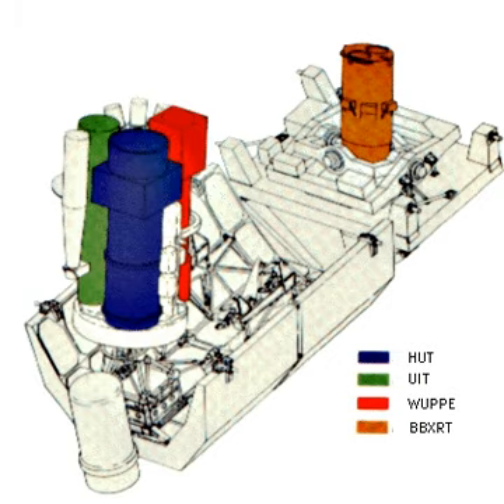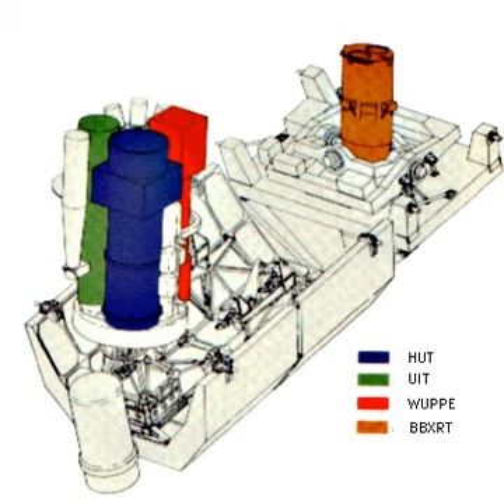Broad Band X-ray Telescope | Wikipedia audio article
This is an audio version of the Wikipedia Article:
Broad Band X-ray Telescope

- Socrates

SUMMARY
The Broad Band X-ray Telescope (BBXRT) was flown on the Space Shuttle Columbia (STS-35) on 1990 December 2-December 11, as part of the ASTRO-1 payload. The flight of BBXRT marked the first opportunity for performing X-ray observations over a broad energy range (0.3-12 keV) with a moderate energy resolution (typically 90 eV and 150 eV at 1 and 6 keV, respectively).
BBXRT was co-mounted with three ultraviolet telescopes HUT, WUPPE, and HIT for Astro-1 in 1990.This was, "..the first focusing X-ray telescope operating over a broad energy range 0.3-12 keV with a moderate energy resolution (90 eV at 1 keV and 150eV at 6 keV)." according to NASA.